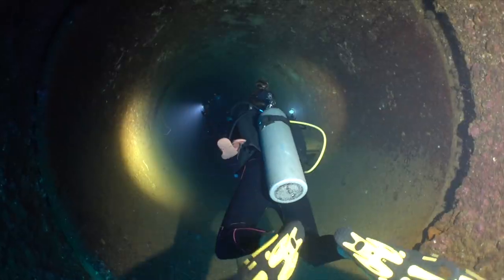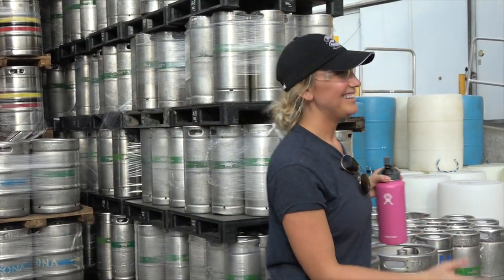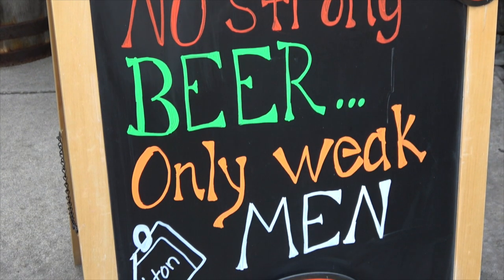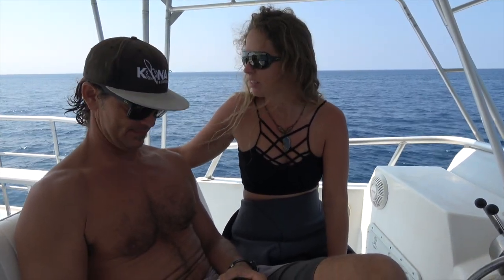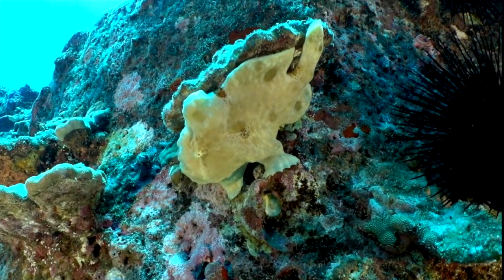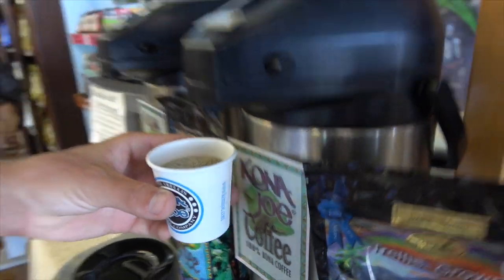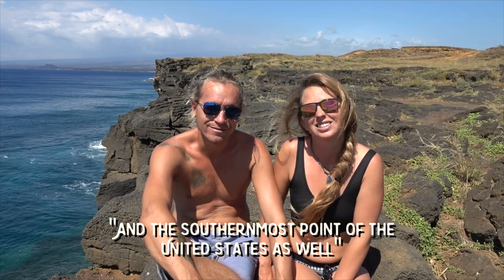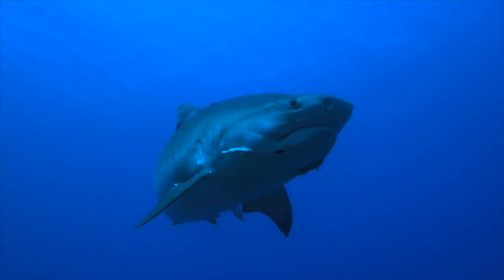Take the Plunge on Big Island Hawaii ~DRENCHED Ep. 9~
What more can we say, who doesn't love beer, scuba, and adventure!

In this episode we go on a tour of Kona Brewing Company and get a behind the scenes look at where our favorite beverages come from.  The next morning we went on an awesome dive in the Red Hill area which is known for its crazy underwater topography, canyons, and caves.  After a quick coffee pit stop we headed to the southernmost point of the U.S. where we had a fun filled afternoon of free diving, cliff jumping, and rock climbing.

If you liked our video, keep watching them!
Thumbs Up!
Share us with all your favorite mermaids and mermen in your life!

Want to dive Red Hill too?

Our goal in making these videos is to show the world all the amazing, beautiful, and strange inhabitants of the ocean in the hopes that we will all be inspired to protect it. Don't miss next week's episode where we get stranded in the middle of nowhere, watch new earth being formed, and then come face to face with Kona's most infamous tiger shark in what could possibly be the best dive of our lives!

Cameras we use:
Aerials: DJI Inspire Pro with Zenmuse X5 Camera
On Land: Sony AX-53 and DJI Osmo and GoPro Hero 3
Underwater: Sony RX-100 in Nauticam Housing
Underwater Lighting: Keldan 8x Video Lights, Sola 2500 Video Light, Sea Dragon Video Light by Sea Life

I've Got A Feeling I'm Falling (Hip Hop Re-Work) By dxnzxl

Daft Punk- Get Lucky (Feat. Charles Butler) by Beats Antique